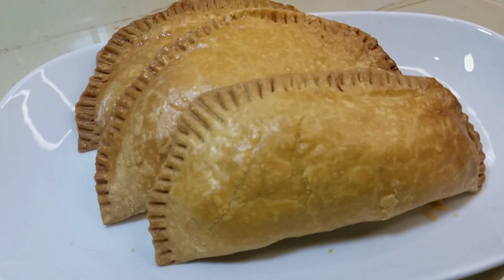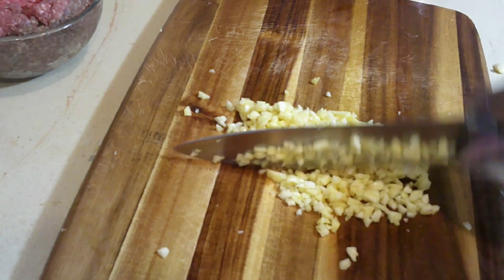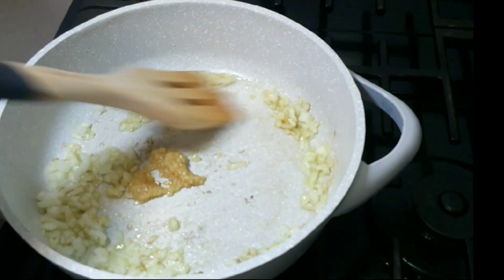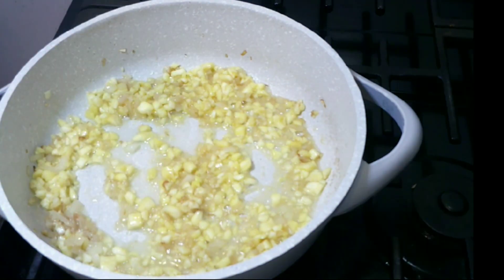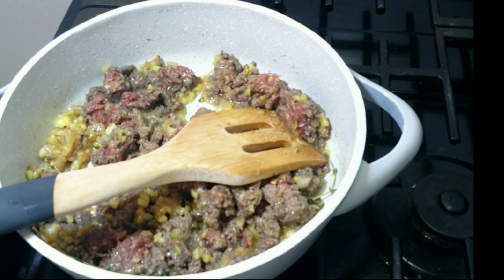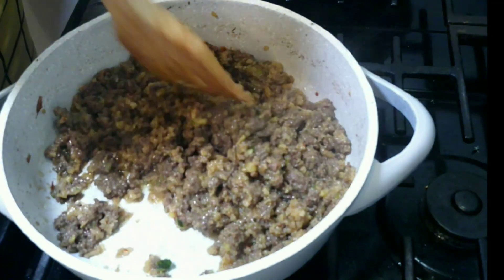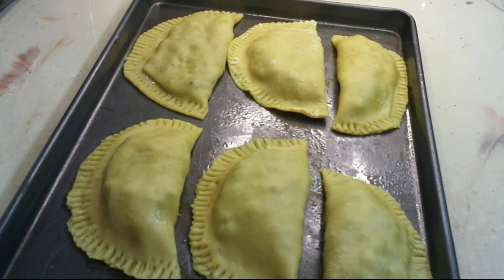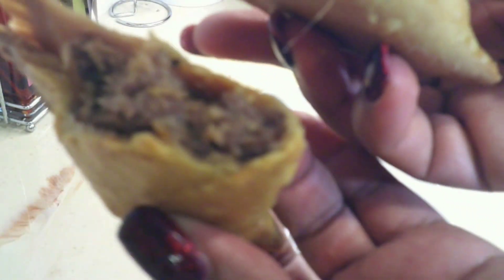JAMAICAN PATTY | HOW TO MAKE THE BEST JACKFRUIT PATTY / PIE , simple and easy easy recipe🥣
Hi guys welcome to my cooking show here I show you how to make my simple and easy Jackfruit Patty all you need for this dish is your season jackfruit then  butter and flour for your crust generally people are used to making meat patties with beef or chicken , well here I show you that you can use anything as your filling,  my choice is Jackfruit  Follow my step-by-step method as and I promise you you won't go wrong on this recipe.

Ingredients:
Jackfruit
minced beef
garlic powder
black pepper
onion
scallions
thyme
pepper
soya sauce
bread crumbs
salt
olive oil

 Please support my channel subscribe Like and share  hit that notification bell so whenever I upload the next video you'll be notified leave me a comment on what you'd  like me to cook next and don't forget to show some love 🥰😊

Please be respectful in your comments your kindness is greatly appreciated